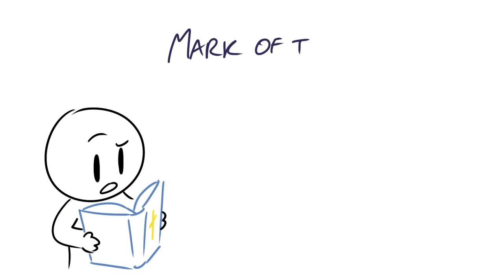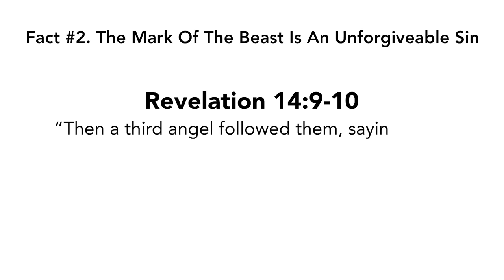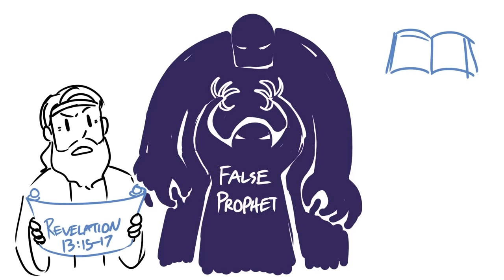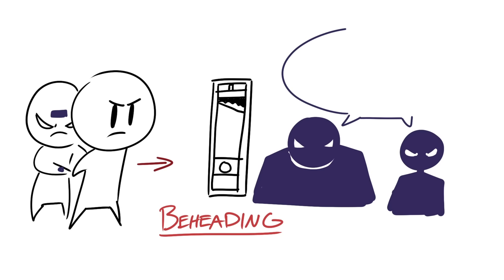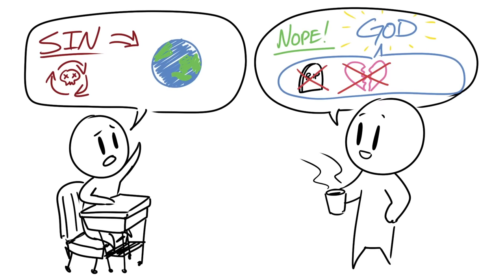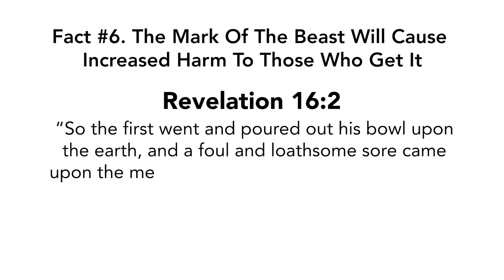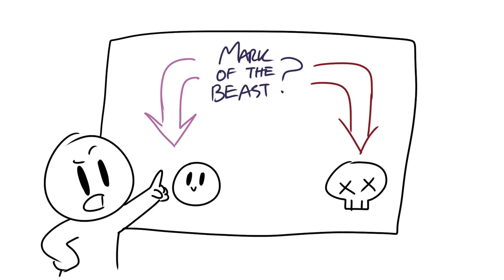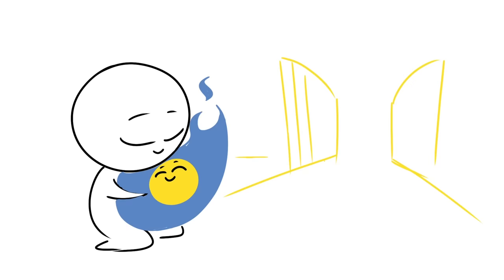What is the MARK OF THE BEAST?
In this video, we offer 7 facts about the Mark of the Beast found in Revelation. What is the Mark of the Beast? And how will we know what it is? Is the Mark of the Beast really 666? And why is the Mark of the Beast so wrong? Find out in this video...